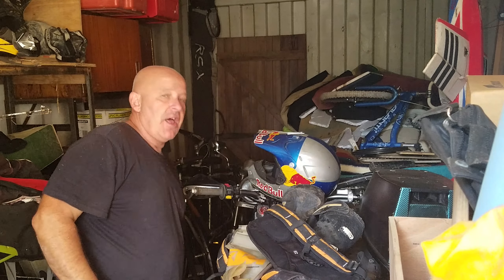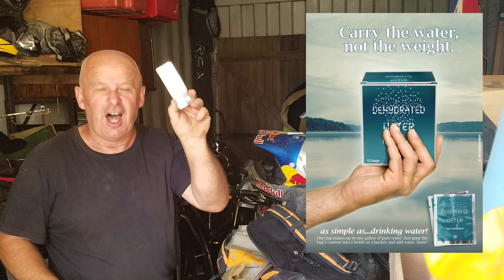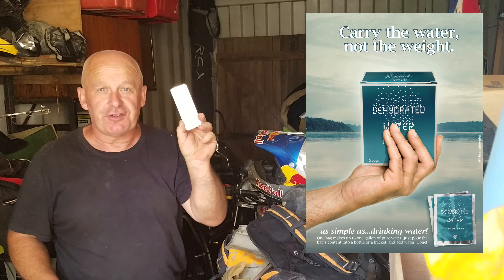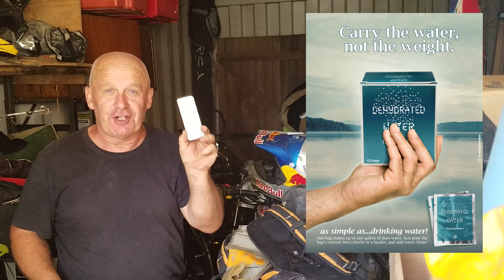The Hydration Hack that Extreme Athletes have kept secret- Until Now!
gosh - is it April already?